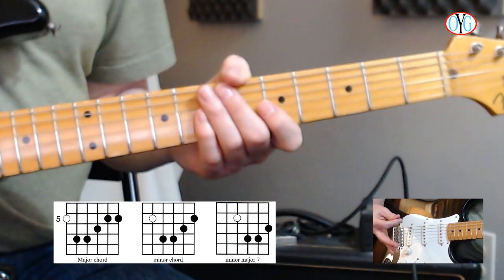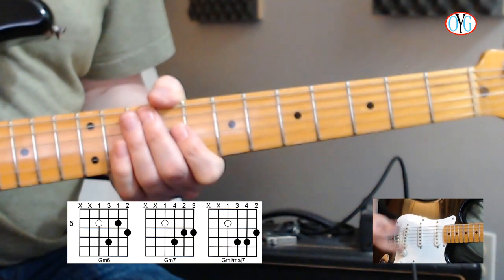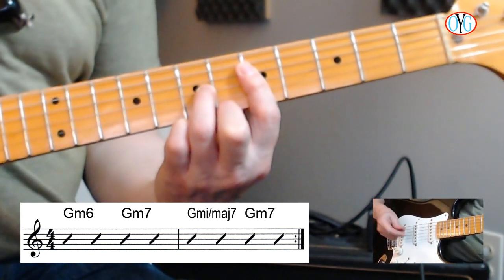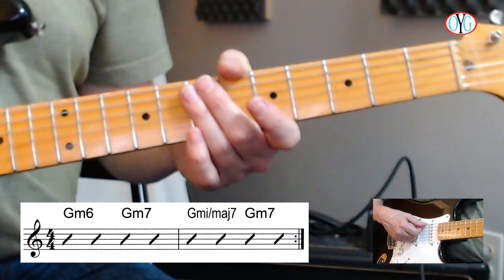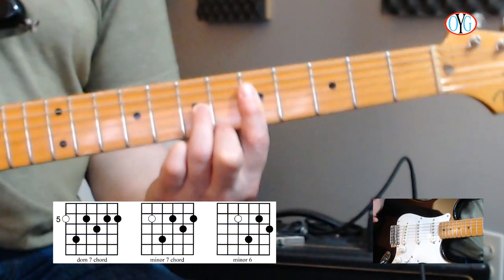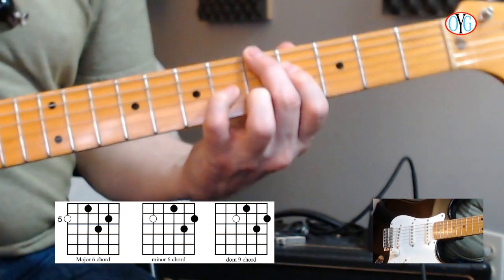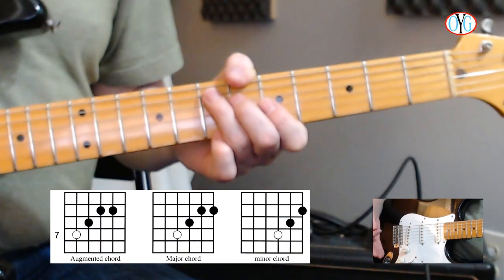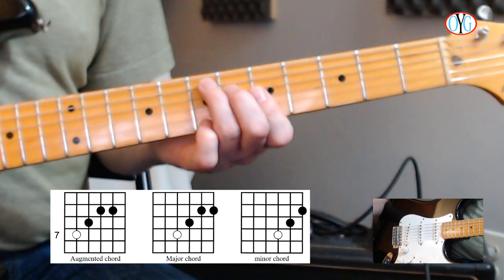Rhythm Guitar: Chord Connections - Hidden In Plain Sight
Hey, everybody! In this episode of Rhythm Guitar I decided to continue with chord connections by looking at some stuff that's right in front of you, that you don't know about unless you stumble onto it. So, strap on your guitar and let's go!

To access the written material for this and all lessons, and to unlock expanded versions of YouTube lessons and access to a whole lot more, go over to Outsmart Your Guitar on Patreon

You'll find it well worth your time! You will also be supporting my efforts to continue creating lessons for you! And I do most appreciate your support!

If you have things you want covered, let me know! I'm here to help you learn, play and grow in your guitar playing journey.